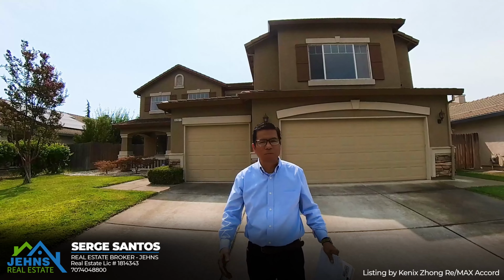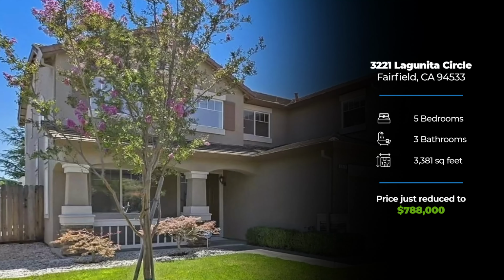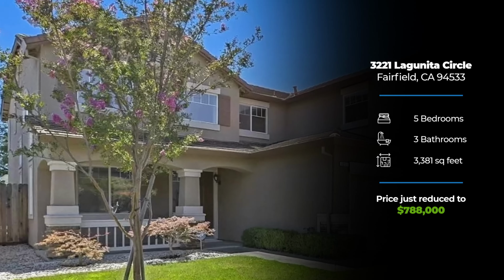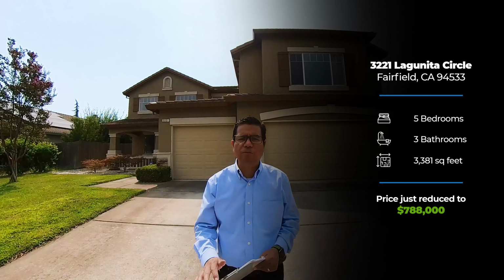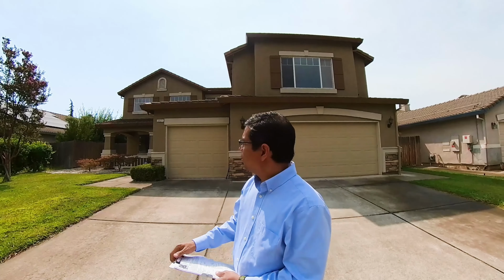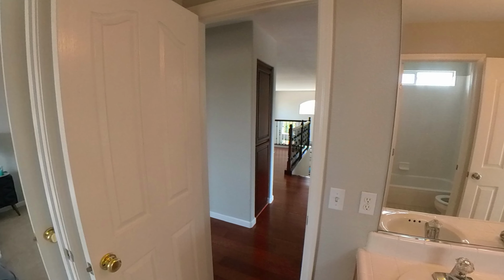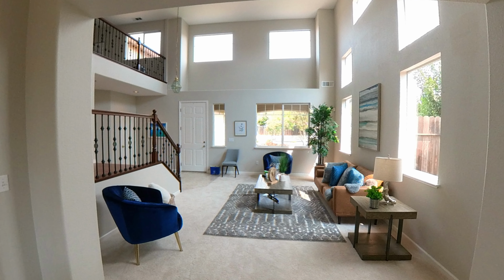Fairfield, CA - 5 bedrooms and 4 bath | Featured Property By Serge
Located in the highly desired Paradise Cove, 3221 Lagunita Cir is a delightful home for your family! Upon entering the home, a welcoming living room with an 18 ft ceiling and large windows offers bright and airy space.

The kitchen with high-end stainless-steel appliances was renewed. With the original fireplace, the family room offers a cozy area for daily life. The French door next to the kitchen leads to a tranquil backyard. A patio offers shade and a wonderful place for parties and family gatherings. Upstairs features a loft with an open view of the hills, an oversize multi-function room, and a majestic master bedroom. This gorgeous home was freshly painted throughout. New carpet and new flooring. Three-car garage. Close to lake, parks and golf course. This is a home you do not want to miss!

About the Realtor:
𝘚𝘦𝘳𝘨𝘦 𝘚𝘢𝘯𝘵𝘰𝘴 𝘩𝘢𝘴 𝘣𝘦𝘦𝘯 𝘸𝘰𝘳𝘬𝘪𝘯𝘨 𝘪𝘯 𝘳𝘦𝘢𝘭 𝘦𝘴𝘵𝘢𝘵𝘦 𝘧𝘰𝘳 15 𝘺𝘦𝘢𝘳𝘴. 𝘋𝘳𝘪𝘷𝘦𝘯 𝘣𝘺 𝘩𝘪𝘴 𝘱𝘢𝘴𝘴𝘪𝘰𝘯 𝘧𝘰𝘳 𝘴𝘦𝘳𝘷𝘪𝘯𝘨, 𝘩𝘦 𝘵𝘢𝘬𝘦𝘴 𝘱𝘳𝘪𝘥𝘦 𝘪𝘯 𝘩𝘦𝘭𝘱𝘪𝘯𝘨 𝘧𝘪𝘳𝘴𝘵-𝘵𝘪𝘮𝘦 𝘩𝘰𝘮𝘦 𝘣𝘶𝘺𝘦𝘳𝘴 𝘢𝘯𝘥 𝘴𝘦𝘭𝘭𝘦𝘳𝘴, 𝘪𝘯𝘷𝘦𝘴𝘵𝘮𝘦𝘯𝘵 𝘱𝘳𝘰𝘱𝘦𝘳𝘵𝘪𝘦𝘴, 𝘱𝘳𝘰𝘱𝘦𝘳𝘵𝘺 𝘳𝘦𝘩𝘢𝘣, 𝘢𝘯𝘥 𝘥𝘪𝘨𝘪𝘵𝘢𝘭 𝘢𝘯𝘥 𝘤𝘰𝘯𝘵𝘦𝘯𝘵 𝘮𝘢𝘳𝘬𝘦𝘵𝘪𝘯𝘨. 𝘞𝘪𝘵𝘩 𝘩𝘪𝘴 𝘣𝘳𝘰𝘬𝘦𝘳𝘢𝘨𝘦, 𝘩𝘦 𝘩𝘰𝘱𝘦𝘴 𝘵𝘰 𝘩𝘦𝘭𝘱 𝘳𝘦𝘢𝘭 𝘦𝘴𝘵𝘢𝘵𝘦 𝘴𝘦𝘭𝘭𝘦𝘳𝘴 𝘢𝘯𝘥 𝘣𝘶𝘺𝘦𝘳𝘴 𝘳𝘦𝘢𝘤𝘩 𝘵𝘩𝘦𝘪𝘳 𝘥𝘳𝘦𝘢𝘮𝘴.

𝙁𝙞𝙣𝙙 𝙮𝙤𝙪𝙧 𝙙𝙧𝙚𝙖𝙢 𝙝𝙤𝙢𝙚 𝙬𝙞𝙩𝙝 𝙪𝙨! 🏠
💬 m.me/jehnsrealty